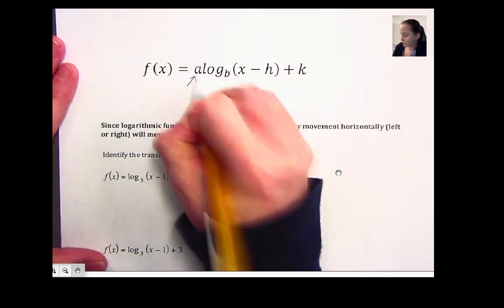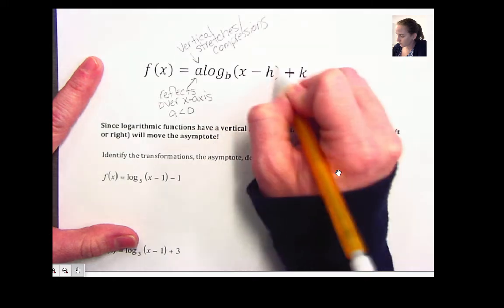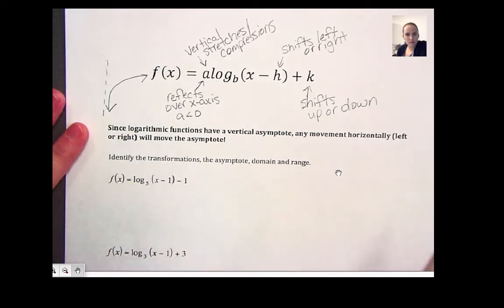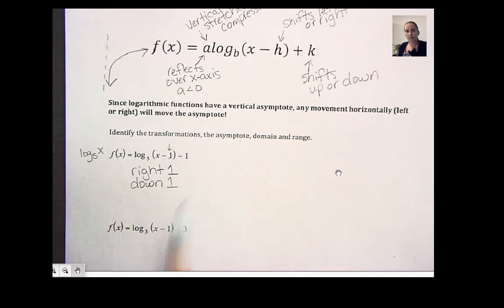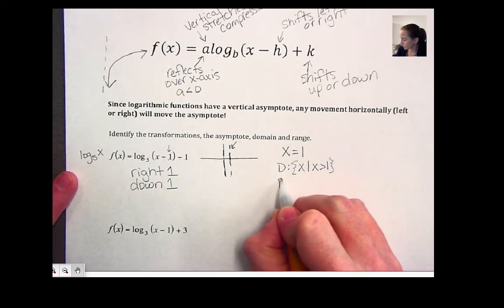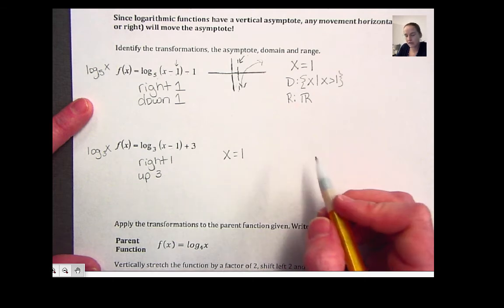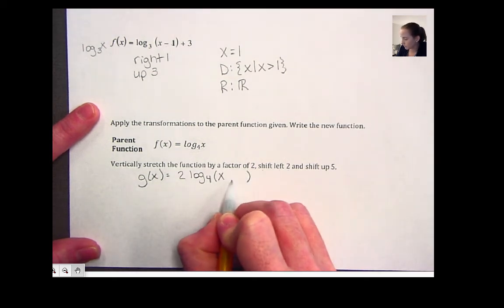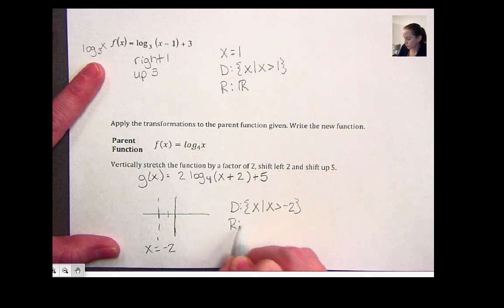Transforming Logarithmic Functions